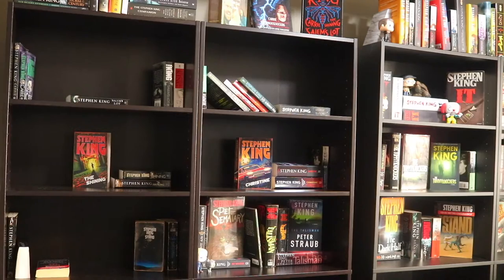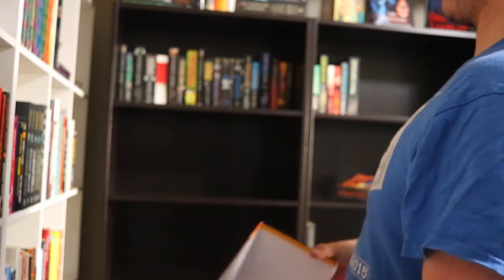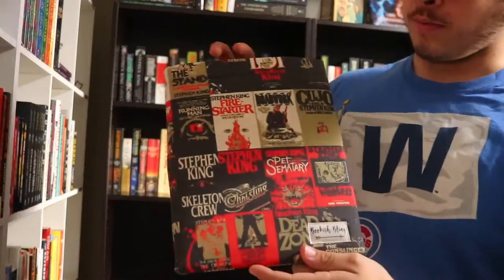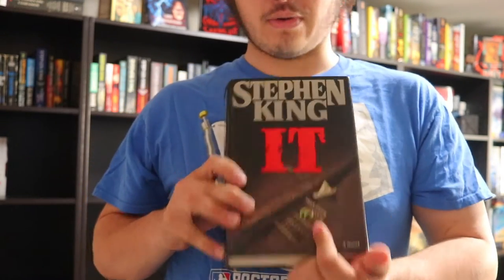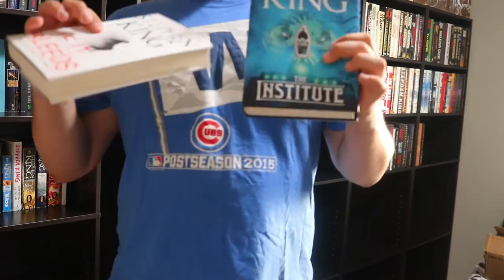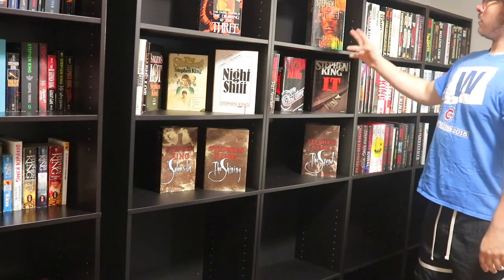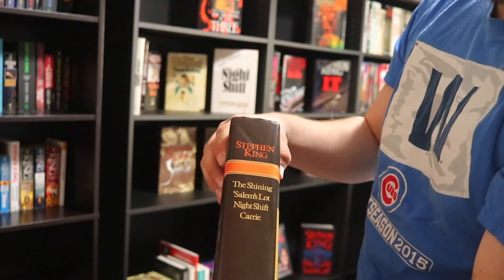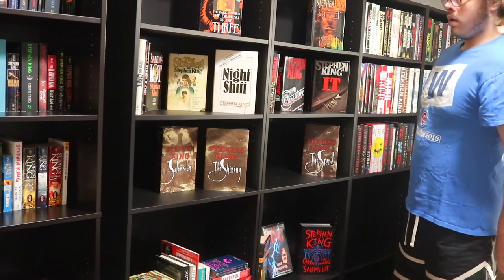ORGANIZE MY BOOKSHELVES WITH ME | behind the scenes of my Stephen King collection before I re-did it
In this video you get to see my entire Stephen King collection get reorganized. Its a very relaxing video and you can organize your bookshelves with me! I filmed this back when I made the shelves what I have them as now so I figured I'd still upload the video because I gives you a look at my Stephen King collection in a different way. I posted a full collection video and a starter guide for reading King if you want to check those out on my channel next! Thanks for relaxing with me and next video is Would You Rather with Danielle! Enjoy!